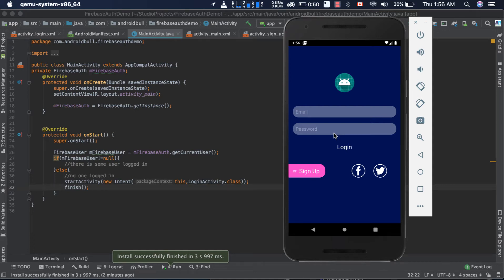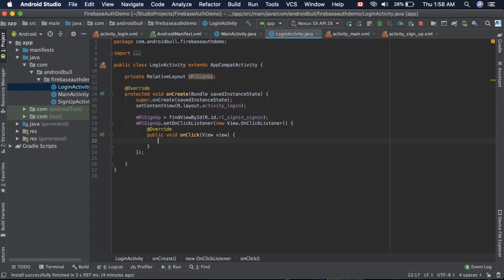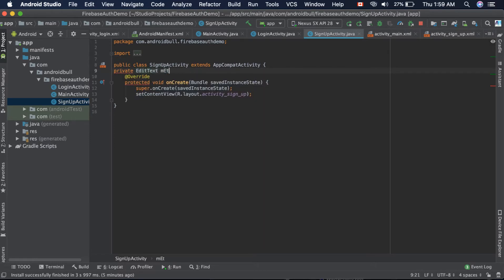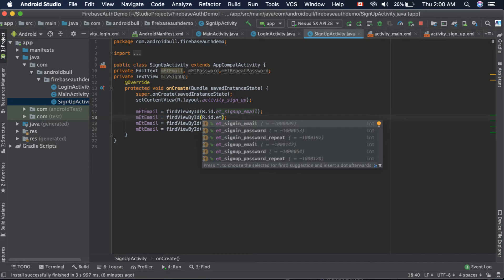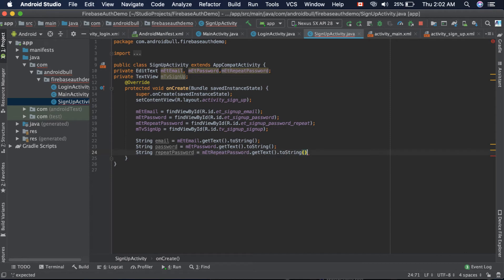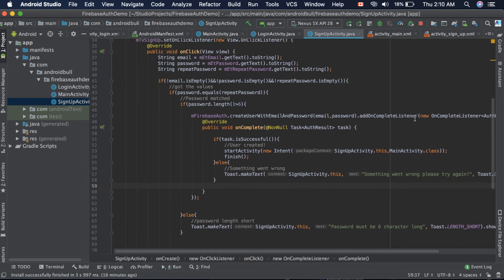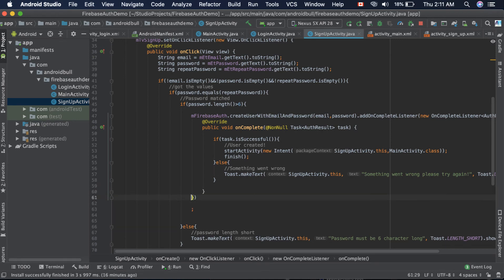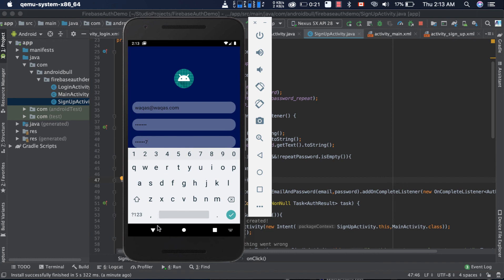9. Register user with email and password using Firebase Auth in Android Studio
I am also utilizing the call-back functions so that I can keep the user up-to-date.

In this complete series, I will be showing you how can you built this Android app using Firebase Authentication.

You will be learning

✅ How to build the interface like this in Android Studio
✅ What is Firebase?
✅ What is Firebase Authentication?
✅ How to connect your app to Firebase?
✅ How to add Firebase Authentication SDK in your android app?
✅ How to Sign up using email and password in the Android app?
✅ How to logout a user from an app?

Starting from building this UI and then implement the sign-signup functionality using Firebase, each and everything will be covered and explained.